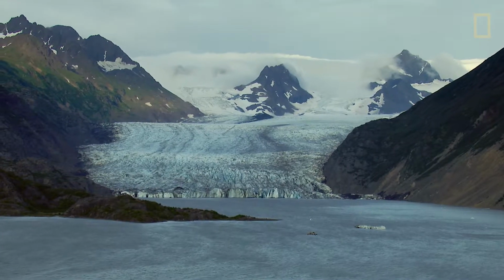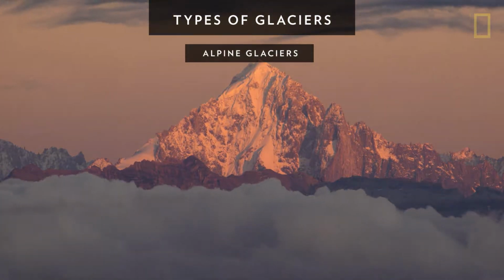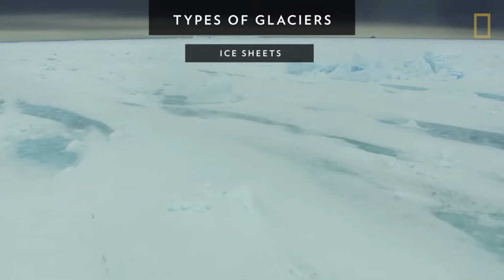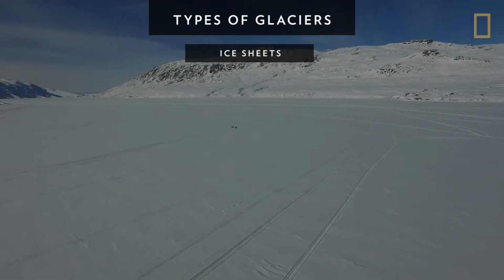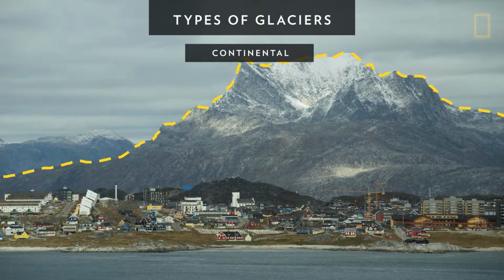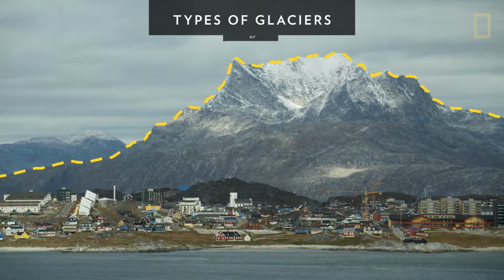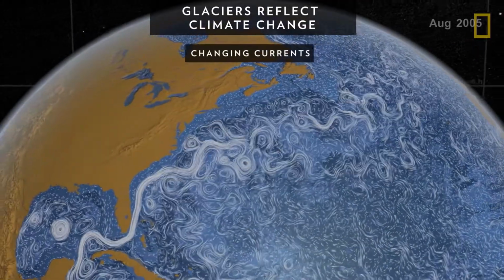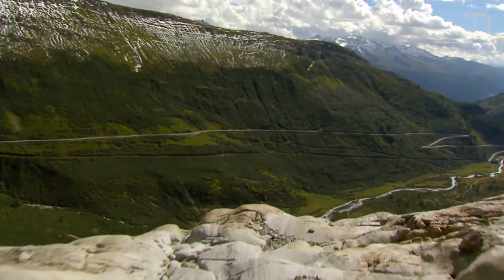Joshua Damien Corlde - "This is Interesting" Glaciers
I am not the owner of this video.